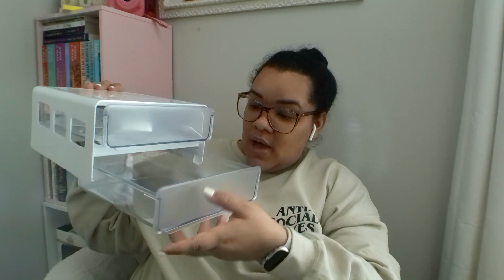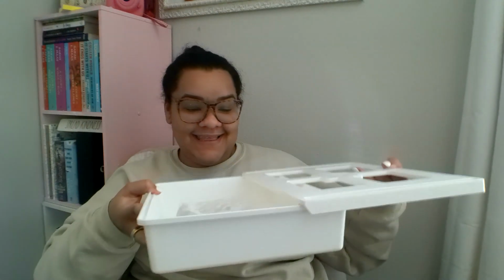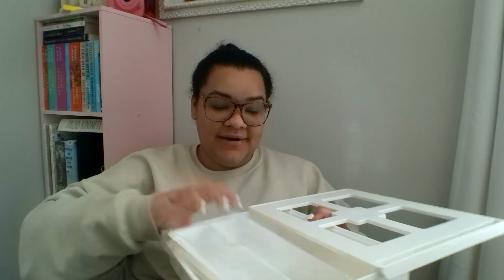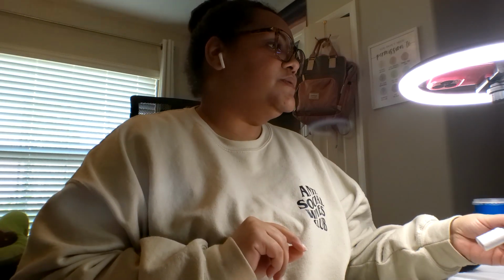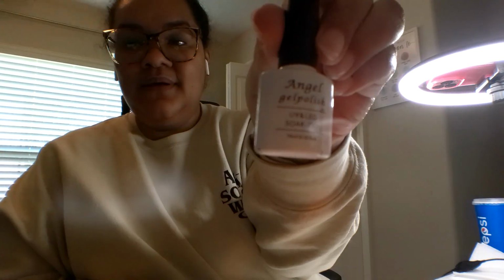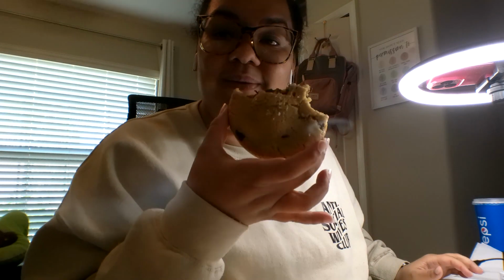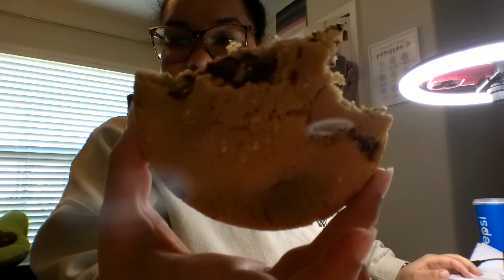Sunday Refresh MINI VLOG | cleaning, haul, creating content, shopping & doing my nails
spend with me the first Sunday of April. I usually do a refresh every Sunday to prepare for the week with a clean and fresh home.

Come join me & let's be friends. I created a podcast where I'm sharing with you things I'm going through so come along and let's change our mindsets one episode at a time.